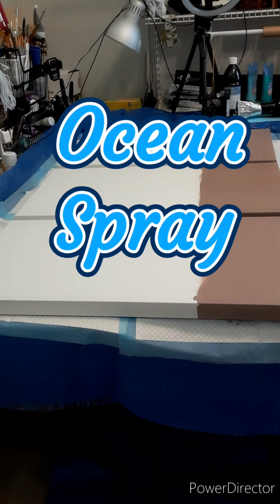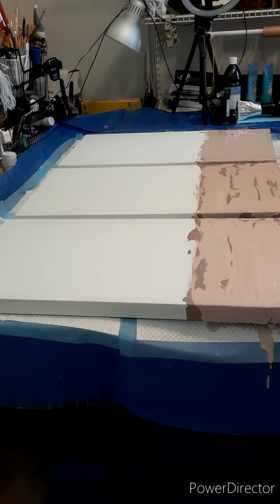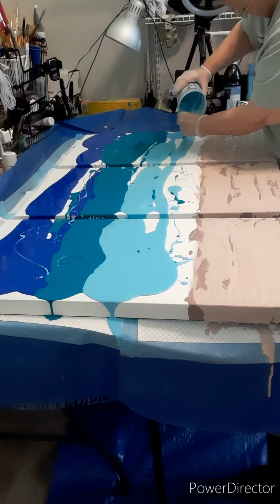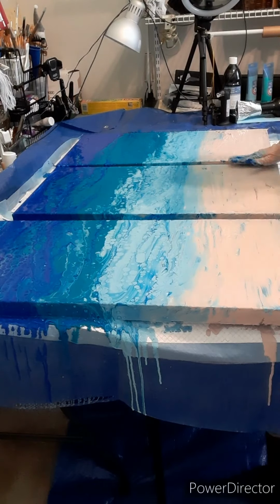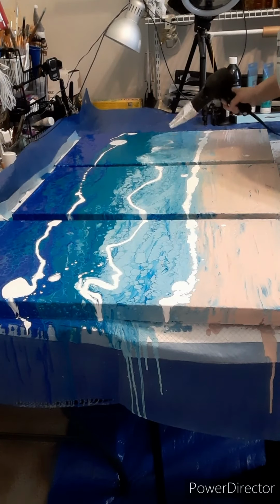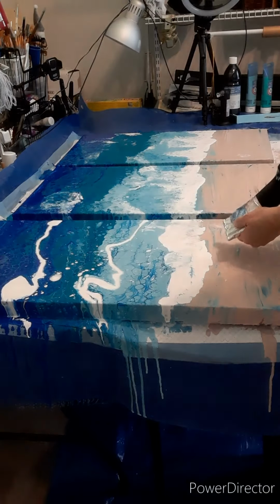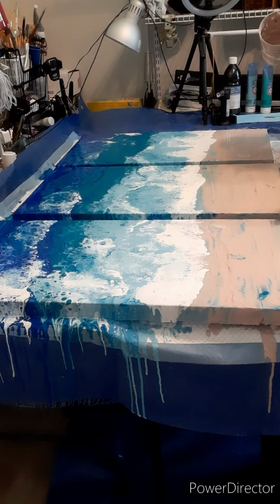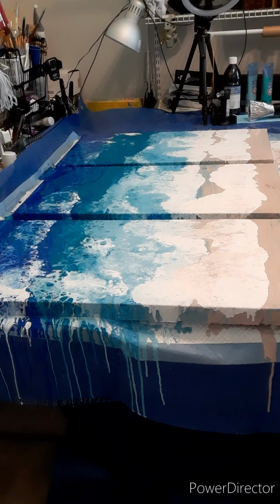Ocean Spray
Fluid Art Ocean shore pour triple canvases